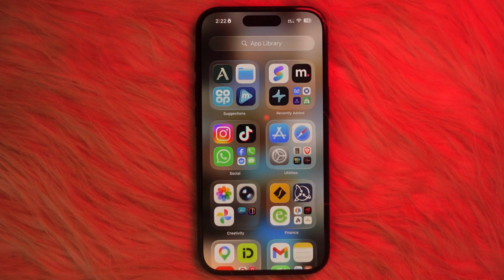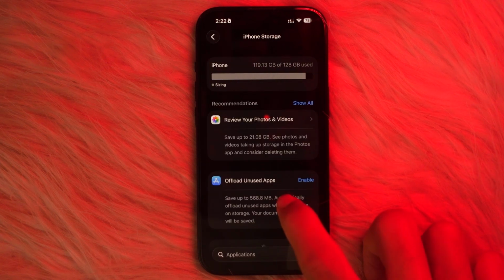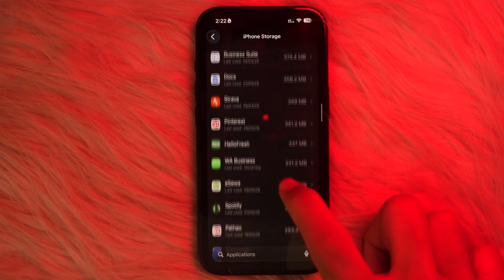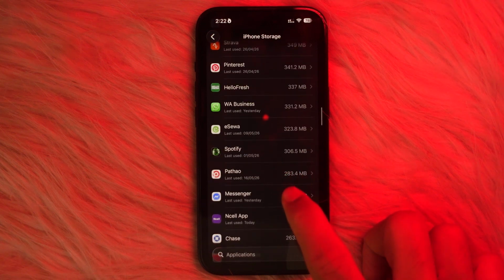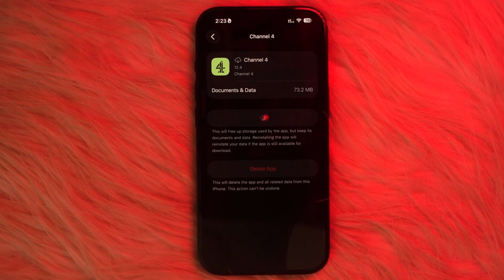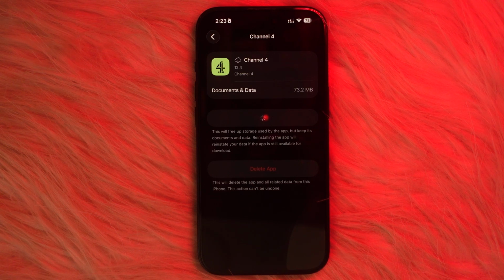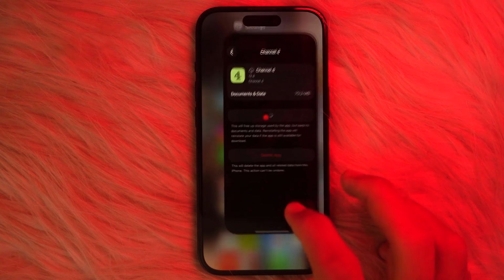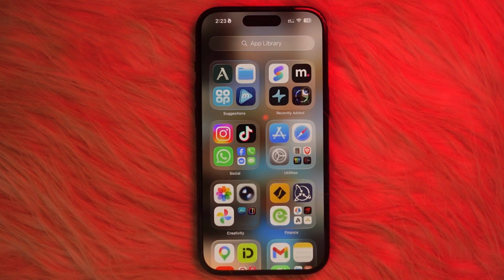Walter Presents Not Working Here’s the Fix 2026 | App Not Loading Solution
Is Walter Presents not working for you? In this video, you’ll learn how to fix Walter Presents issues quickly and easily. Whether the app or service is not loading, crashing, buffering, or showing errors, this guide will help you solve the problem step by step.

This tutorial covers common Walter Presents problems including streaming errors, login issues, loading problems, subscription glitches, outdated app versions, cache issues, and network-related fixes. Follow these simple solutions to get Walter Presents working again smoothly.